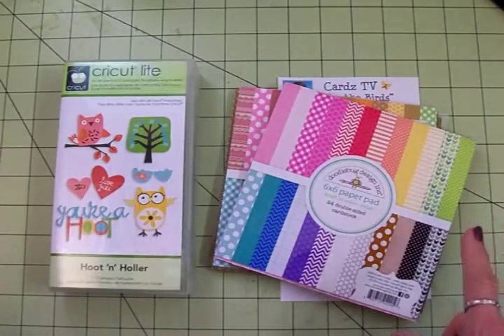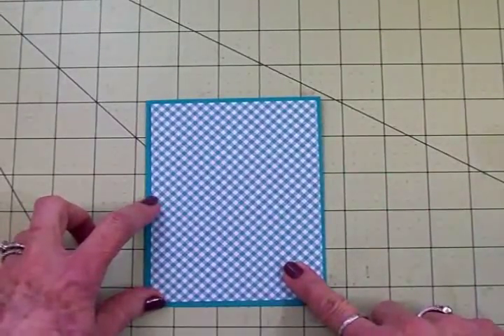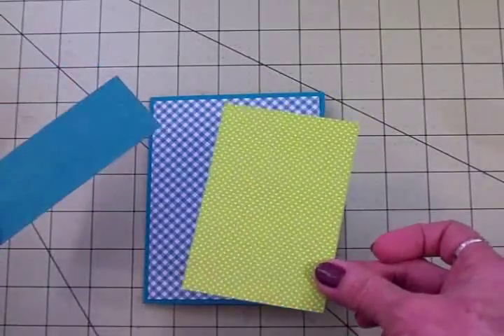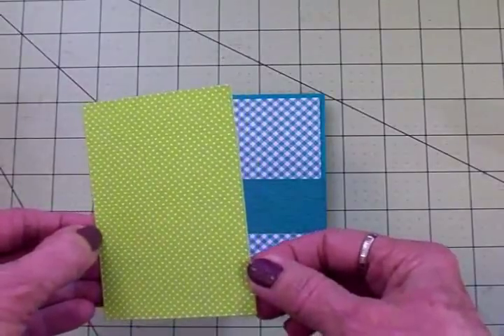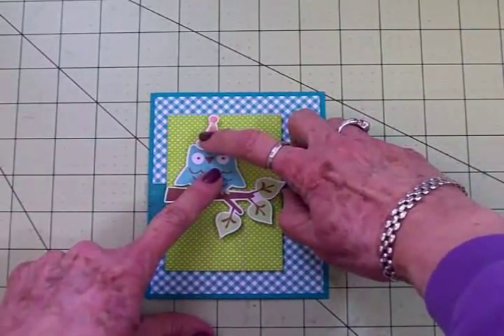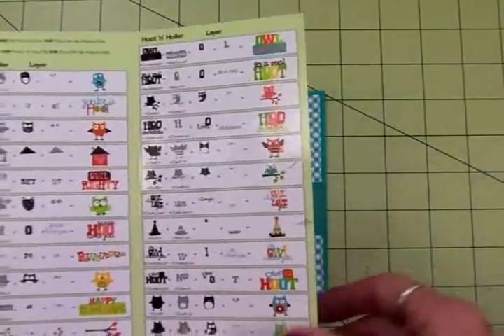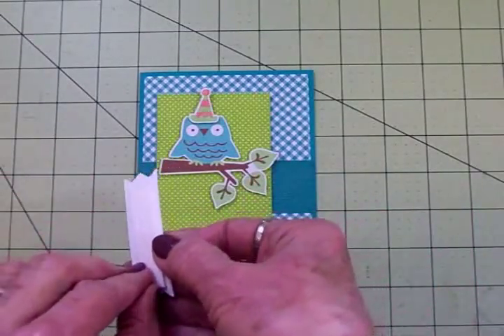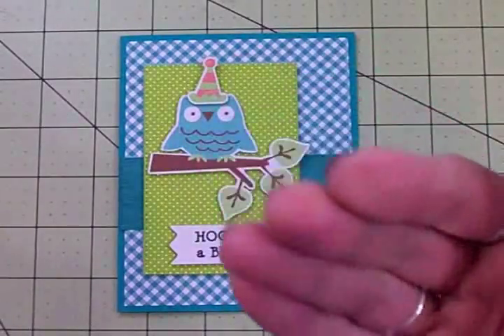CARDZ TV BIRTHDAY CARD ~ "HOO'S HAVING A BIRTHDAY!"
Hi guys! Today I've made a cute birthday card with the Cricut Lite Hoot 'n' Holler cartridge, and the Cardz TV Stamp set "For the Birds".